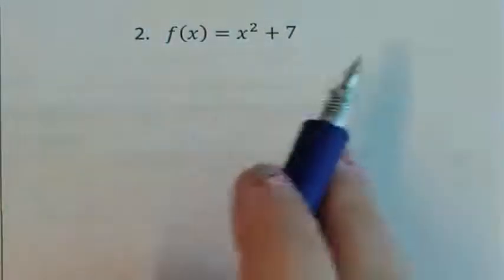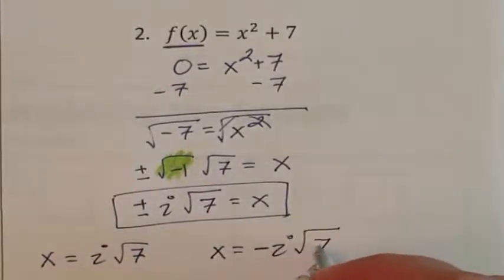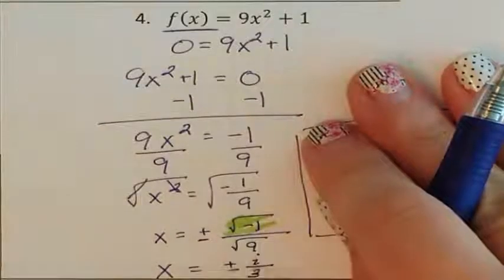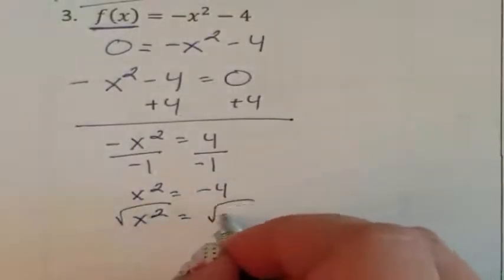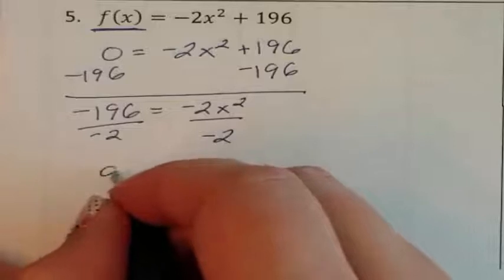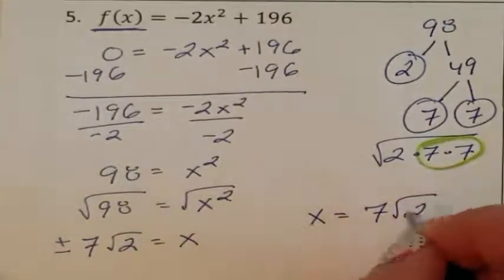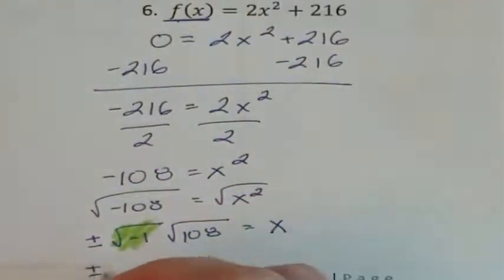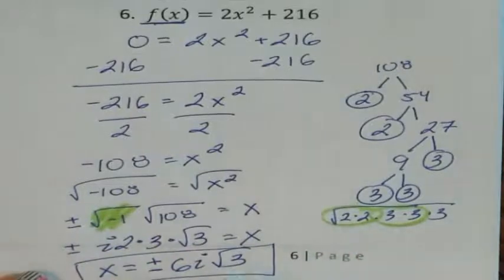Lesson 3.2 Solve for Zeros with imaginary units independent practice answers